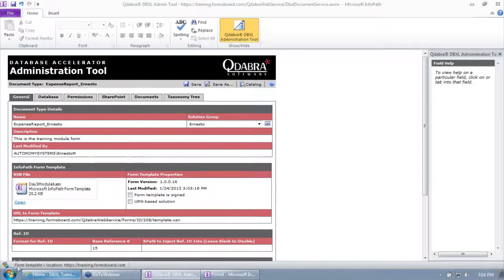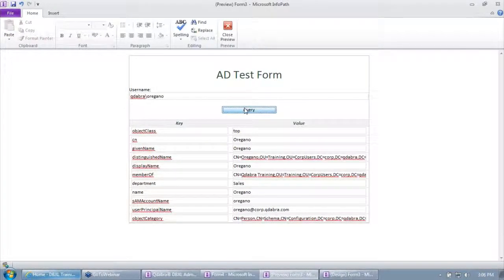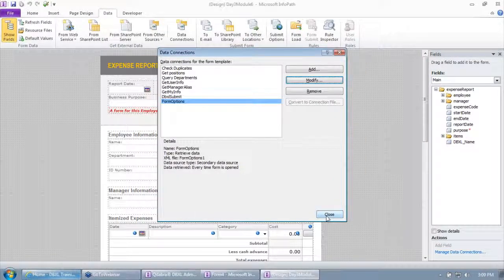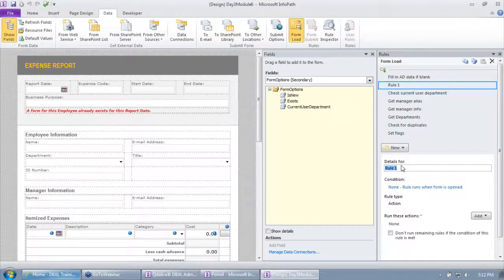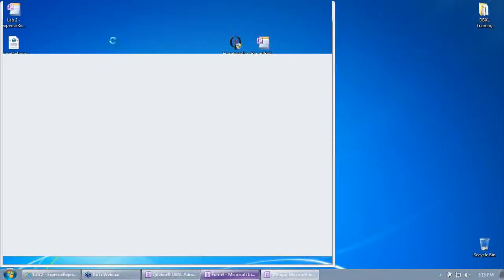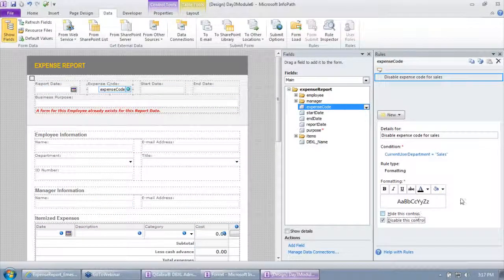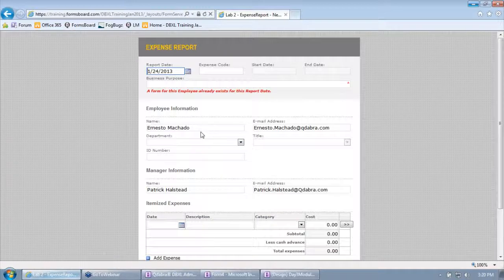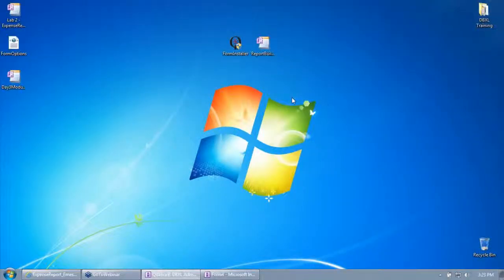InfoPath: DBXL Training: Module 7 - Use Active Directory to simulate InfoPath User Roles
DBXL Training: Module 7 - Use Active Directory to simulate InfoPath User Roles - InfoPath 2013 Tutorial

Recorded in Jan 2013 DBXL training for Qdabra Clients.
Get the most out of your DBXL investment with this complimentary training course for active licensees.

InfoPath 2010
InfoPath 2010
InfoPath 2010
InfoPath 2010
InfoPath Tutorial
InfoPath Tutorial
InfoPath Tutorial
InfoPath Training
InfoPath Training
InfoPath Training
InfoPath Forms
InfoPath Forms
InfoPath Forms
InfoPath 2007